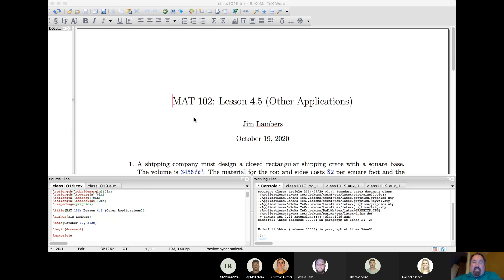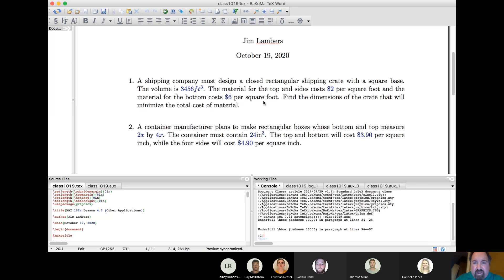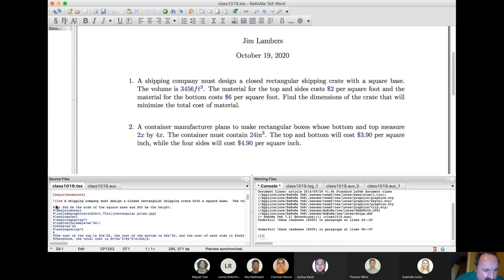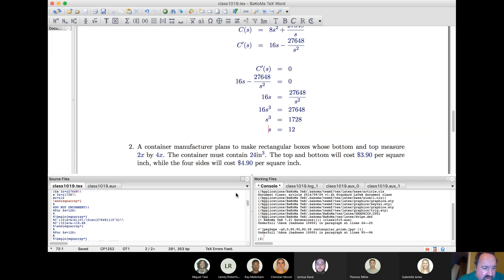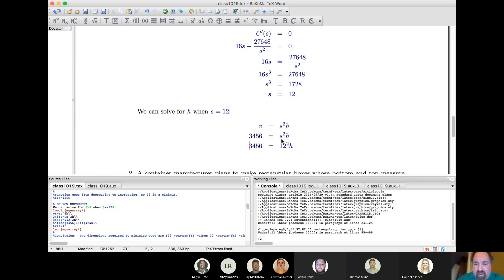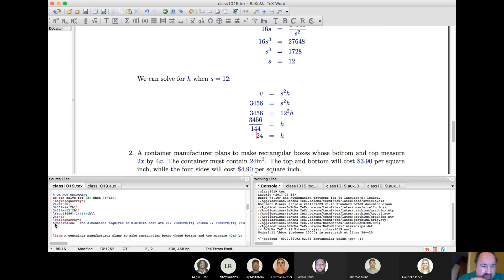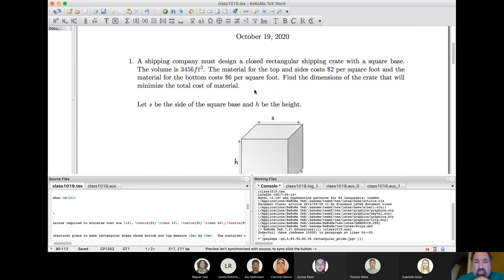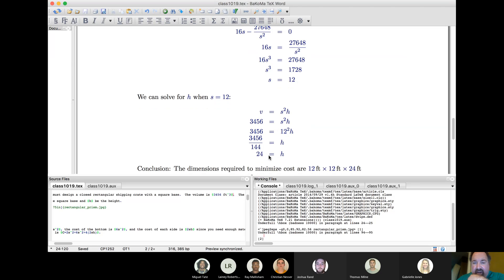MAT 102 Class Meeting 10/19/2020 9:30-10:45am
Lesson 4.5: Other Applications